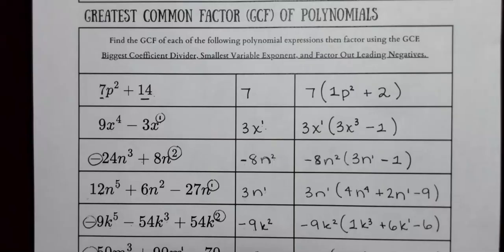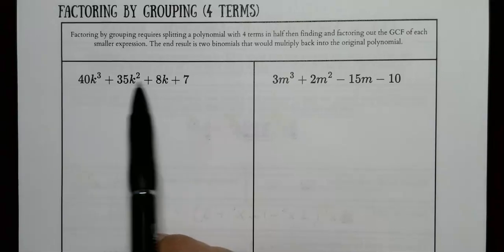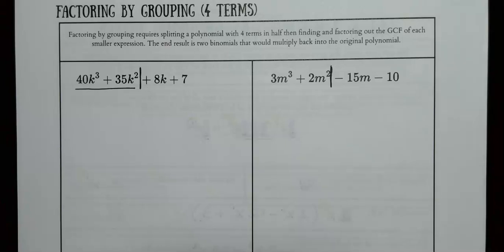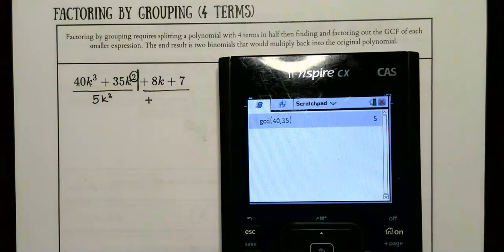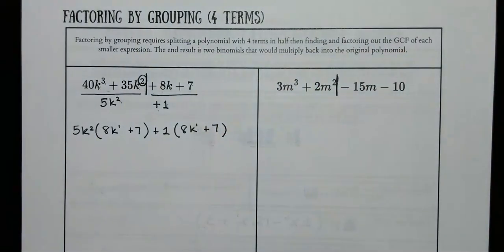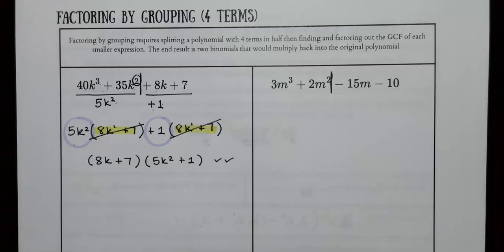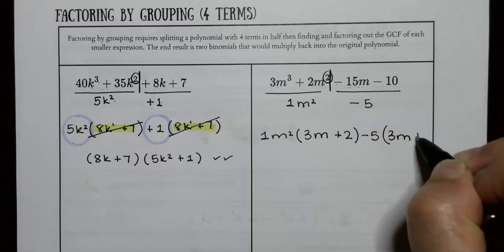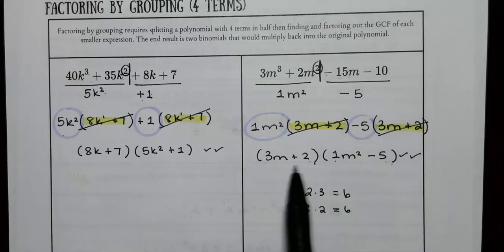Factoring by Grouping Notes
Students will simplifying polynomial expressions with four terms by grouping and finding the greatest common factor. Includes a quick review on how to find the greatest common divisor on the TI Nspire. (Texas TEK A.10E)